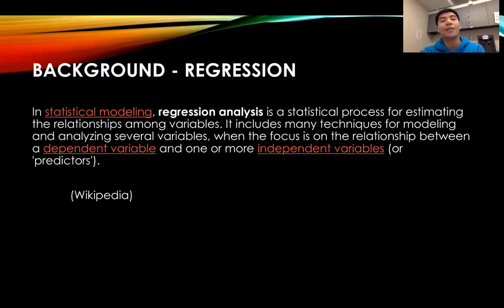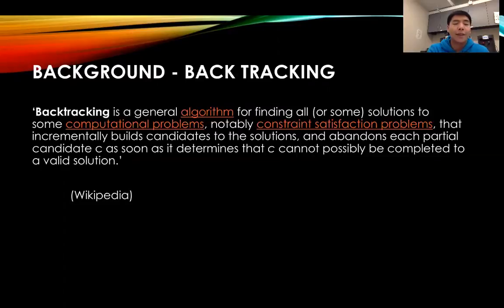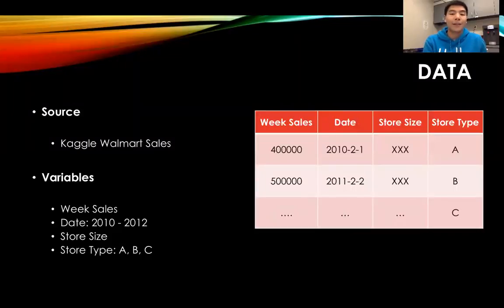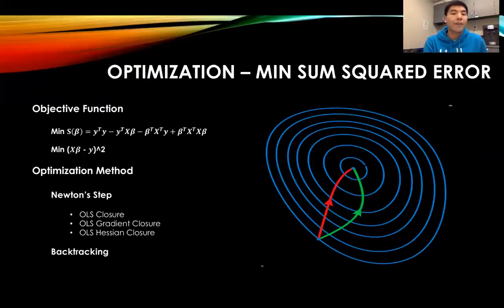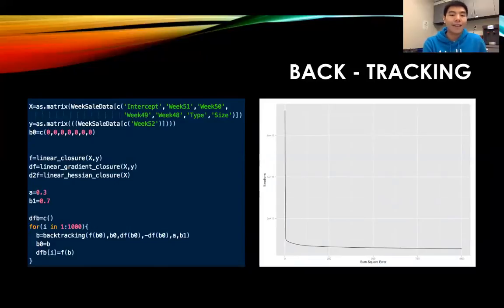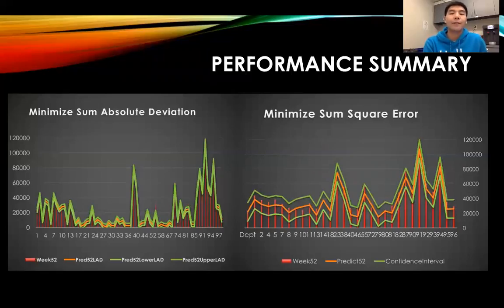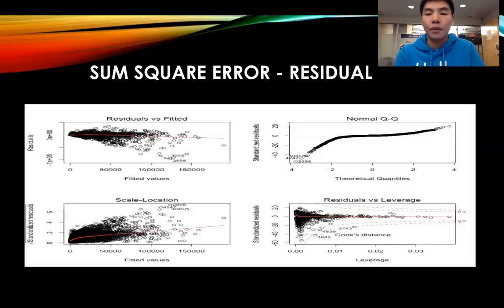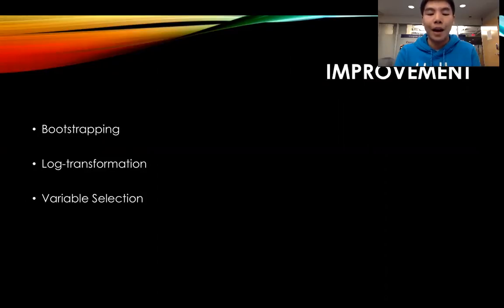Georgetown|MSDS|Optimization - Final Presentation